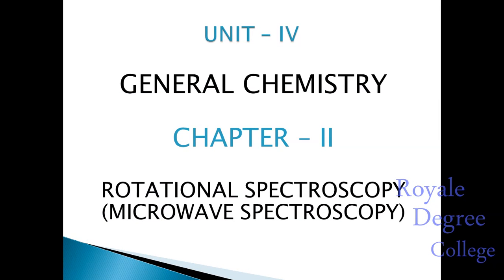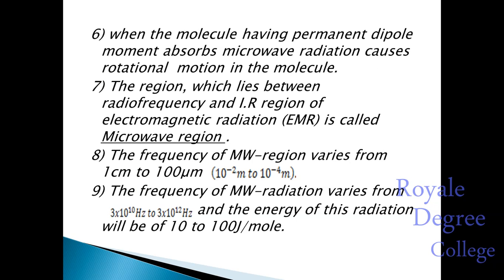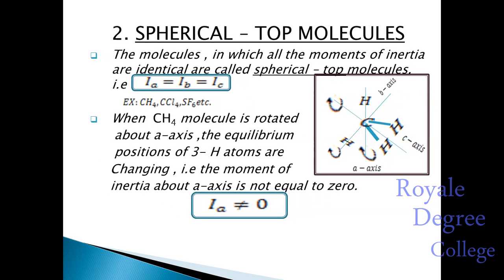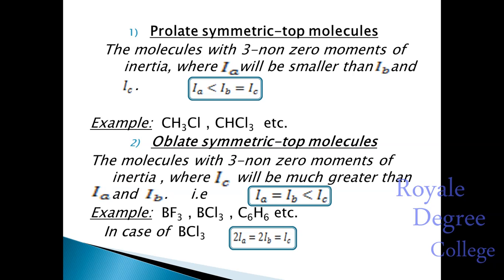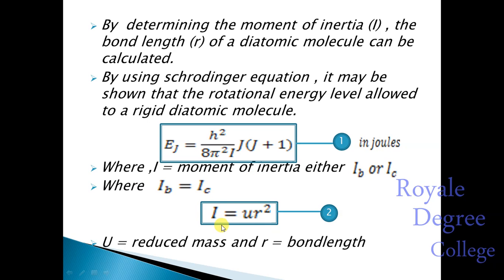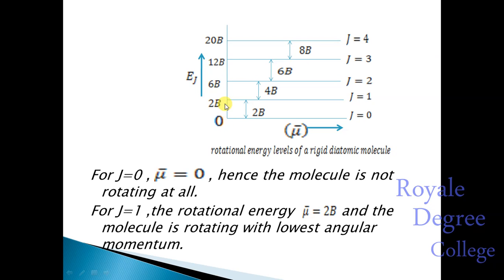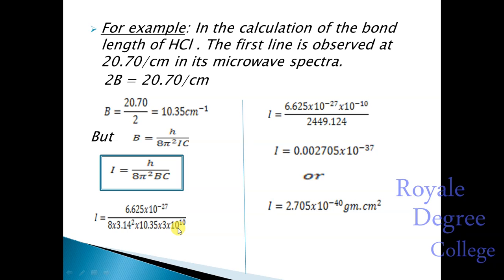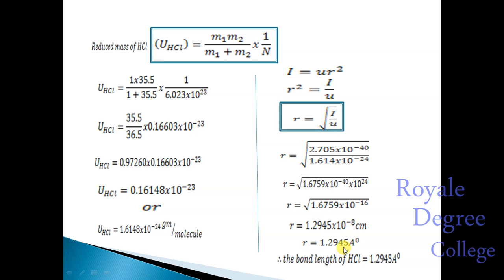u4 ch2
unit 4 - GENERAL CHEMISTRY

CHAPTER – II

ROTATIONAL SPECTROSCOPY
(MICROWAVE SPECTROSCOPY)

content :

-INTRODUCTION
-ROTATIONAL MOTION AND ROTATIONAL ENERGY
-CLASSIFICATION OF MOLECULES BASED ON MOMENT OF INERTIA (I)
ROTATIONAL ENERGIES
-SELECTION RULES FOR MICROWAVE SPECTRA
-DETERMINATION OF BOND LENGTH OF RIGID DIATOMIC MOLECULES -HCl